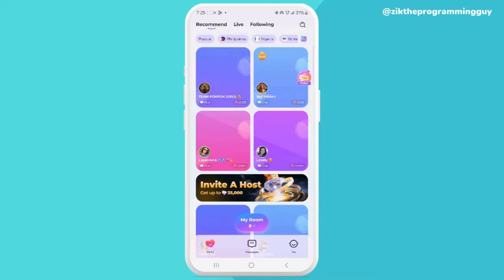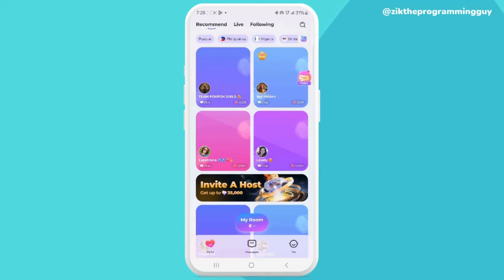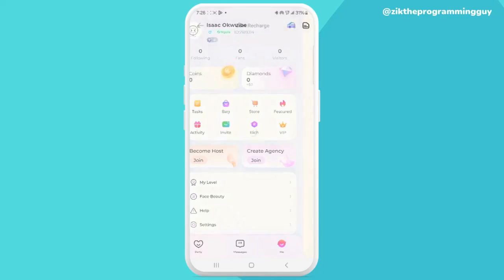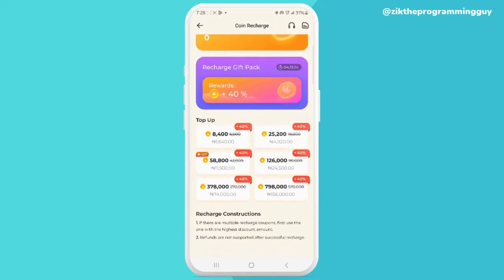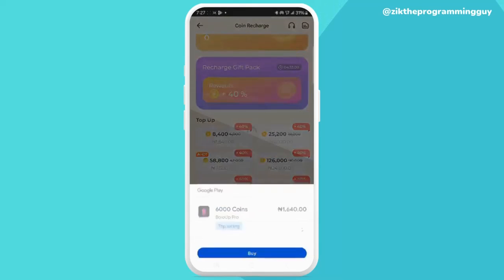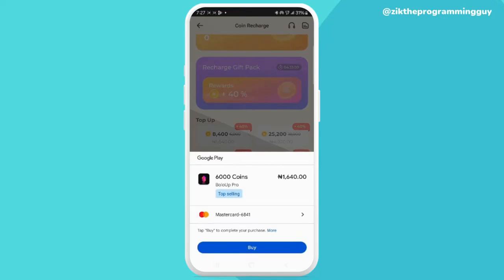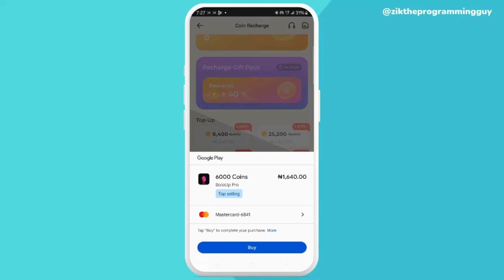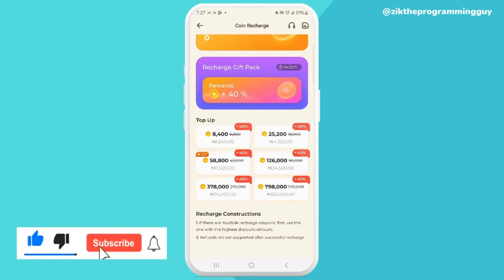How to Buy Coins On Boloup App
In this video, I’ll walk you through the simple process of purchasing coins on the BoloUp app, a popular live-streaming platform that allows users to earn and spend coins for various in-app activities